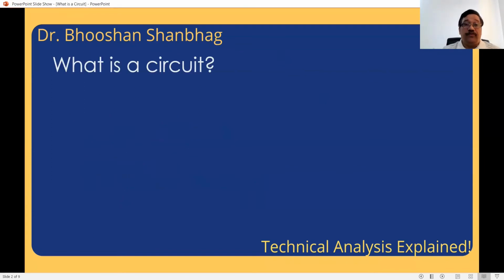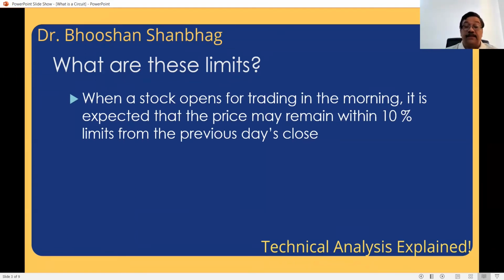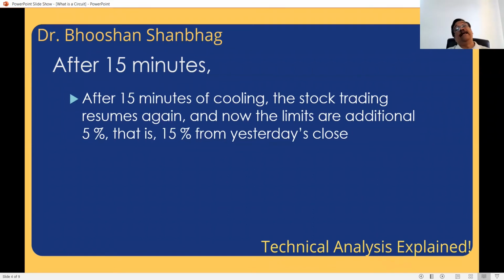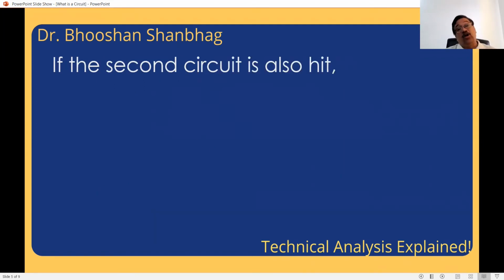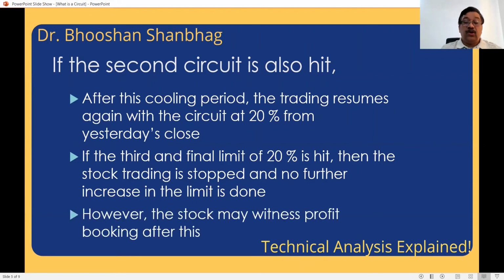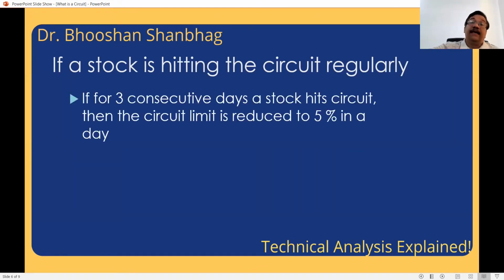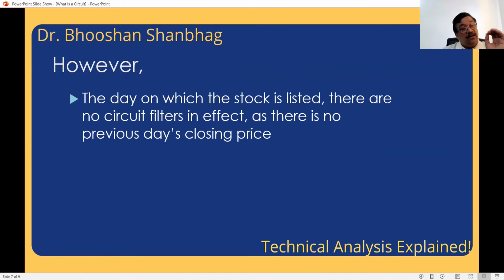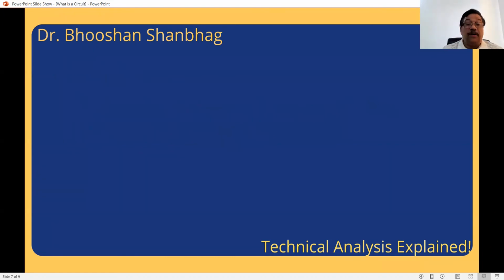Circuit Filters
What are circuit filters? How much can a stock move in a day?